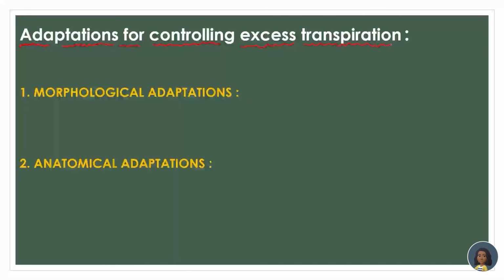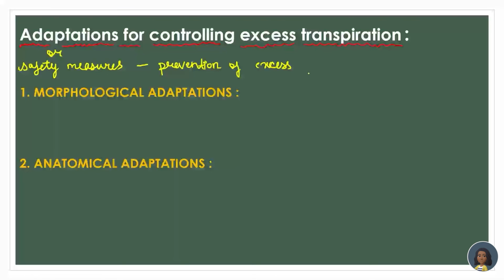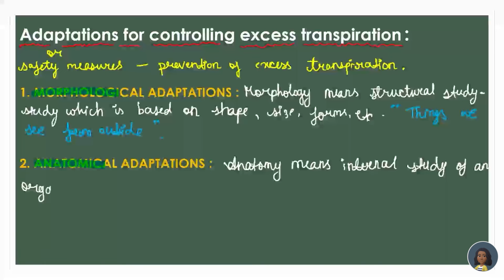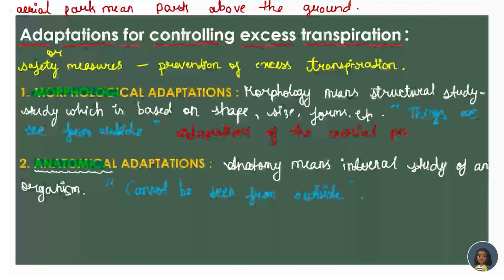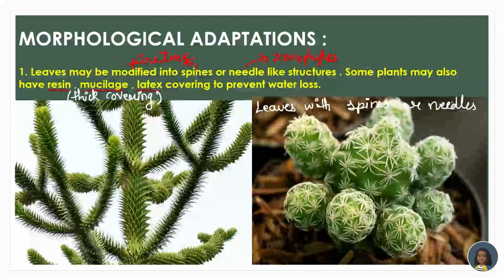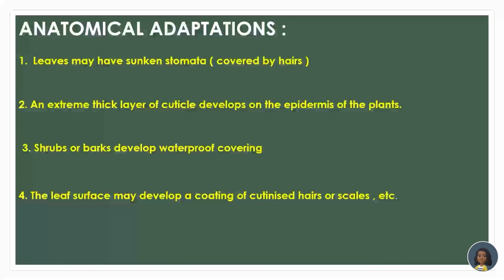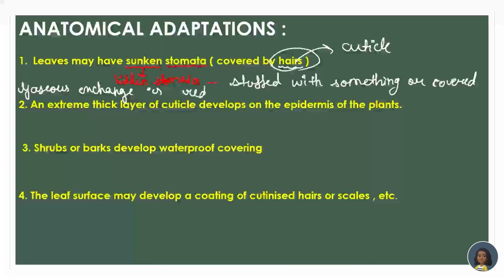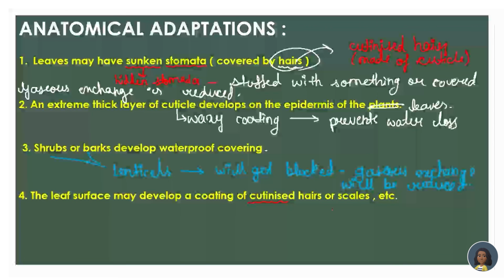BIOLOGY | PLANT PHYSIOLOGY | CLASS 10 | TRANSPIRATION | LESSON 2 - PART 2 : ADAPTATIONS OF PLANTS.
Welcome to BACKBENCHERS...
We are launching with the PART 2 of the LESSON 2  of TRANSPIRATION under the playlist of " PLANT PHYSIOLOGY " ...

We have finished the portions from ABSORPTION BY ROOTS .

Take care.
Peace ✌️